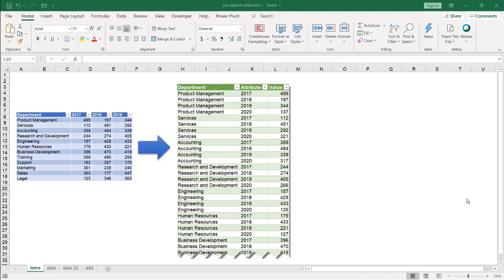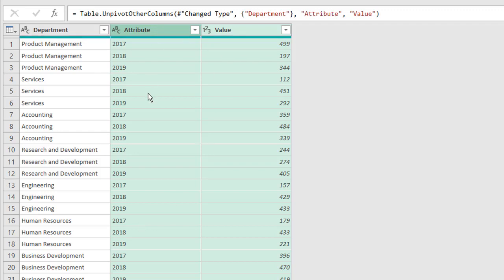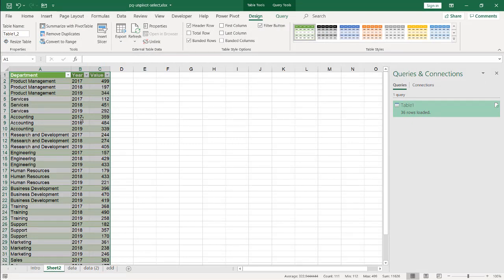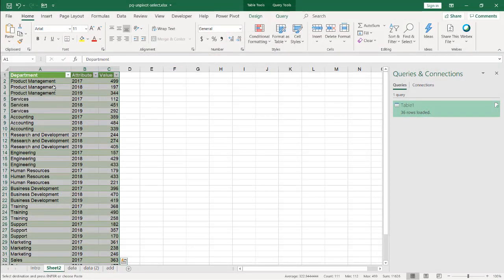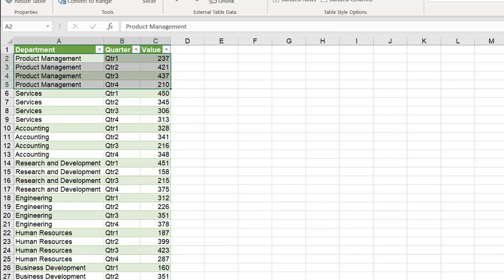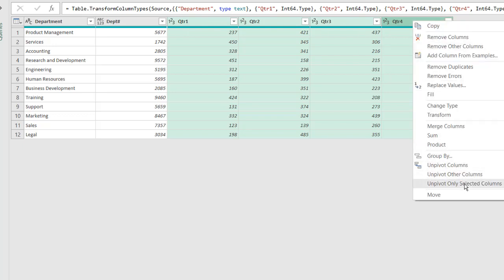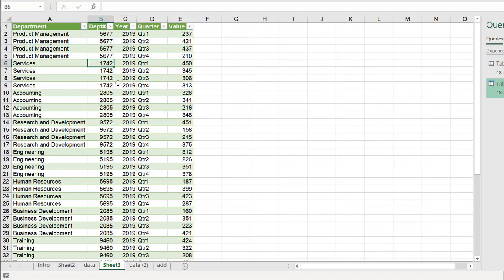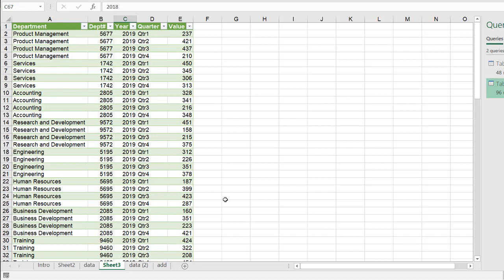Unpivot Multiple Columns | Added Columns Changes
To unpivot a report or table used to be a difficult process, but it's become a much easier process with Power Query feature in Excel. Still there are things to consider when using the unpivot feature because when column changes with adds it DOES depend on how the unpivot is done and where the column is added.